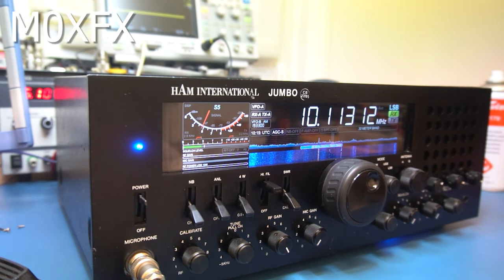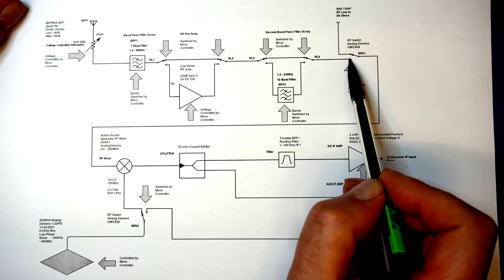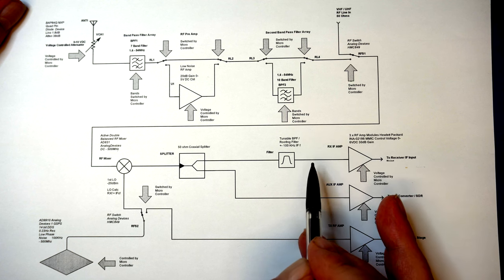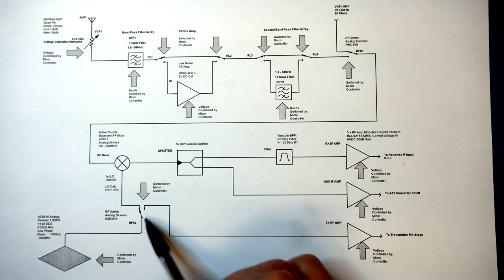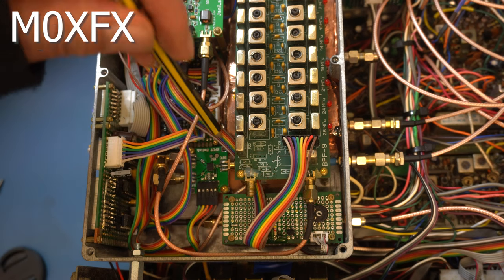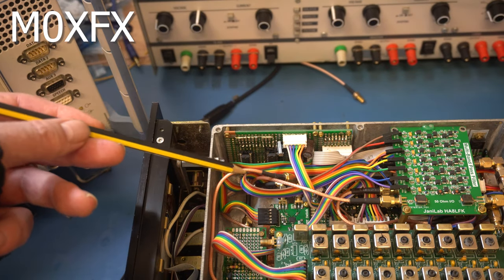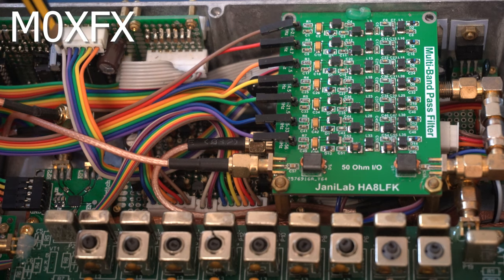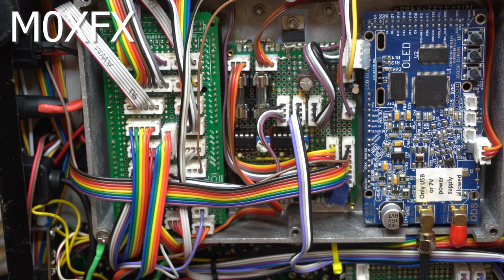A Look Inside of the Repurposed CB Radio, 1980 Ham International Jumbo Part-1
In this video I go through how this heavily modified CB radio works and take a look under the hood. This is the first part of a series of videos.
Part-1 covers HF and 6 meter RF front end, mixer, first IF and DDS local oscillator.

Please leave any comments, suggestions or ideas as I would be great to hear from you.

Please Note: I am currently updating the block diagram I made for the video and I will leave a link in a day or so.  (Watch this space)

Links
Voltage Controlled Attenuator
BAP64Q made by NXP
Quad Pin Diode device
We used the circuit from the example from the datasheet worked great on HF but needed some linearity correction across the HF band however we did this with the microcontroller.

DDS Signal Generator converted to a local oscilator / VFO using AD9910 device.
Note: We are overclocking this device with the MCU at frequencies above 400MHz
GRA AFCH
Not sure if is the same model we are using as it may be a later rev.

RF Mixer
AD831 from Analog Devices

RF Switching IC
Analog Devices HMC849